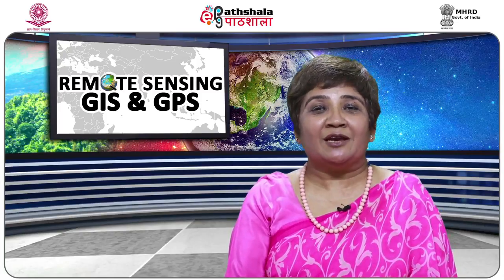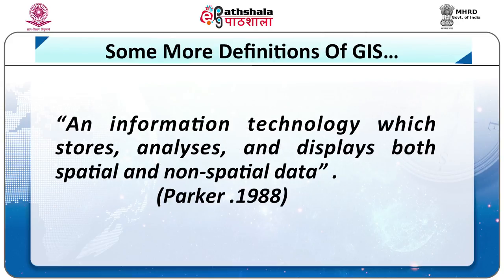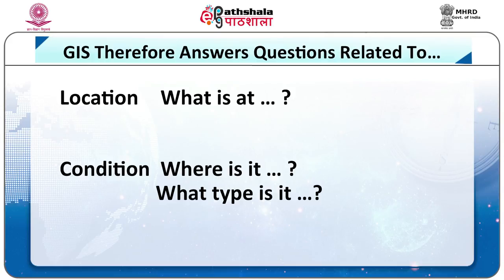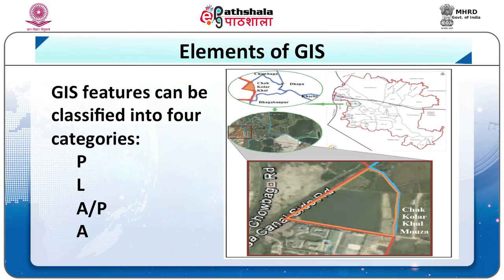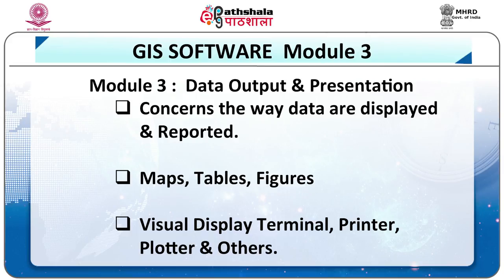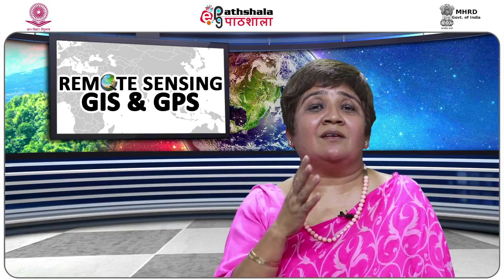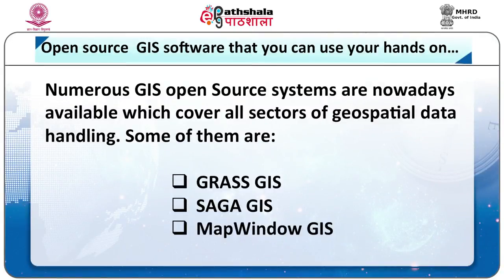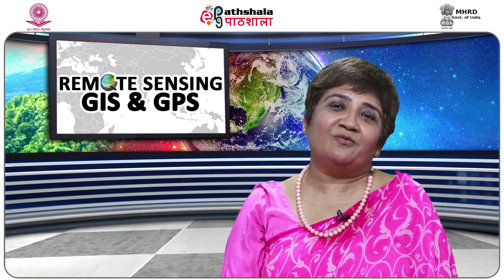Introduction to GIS